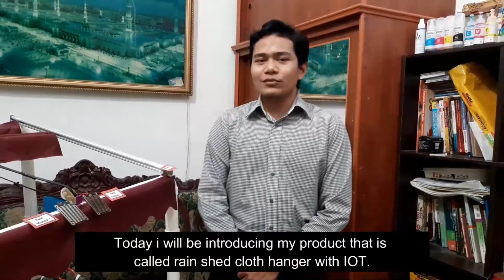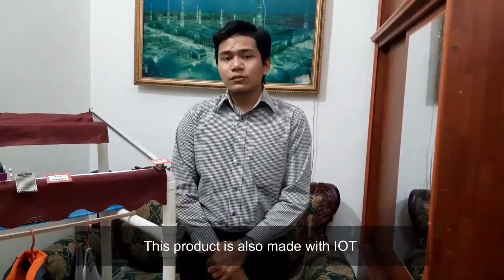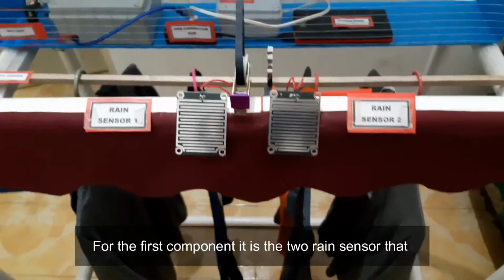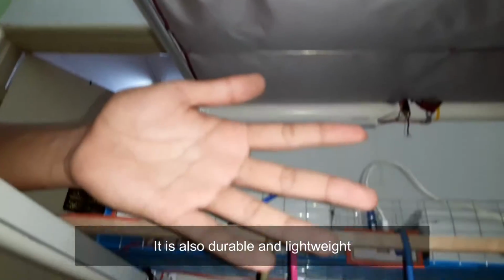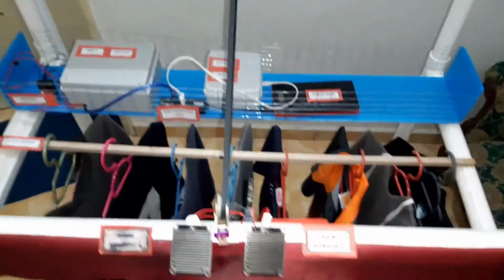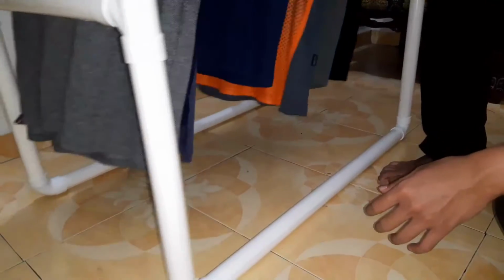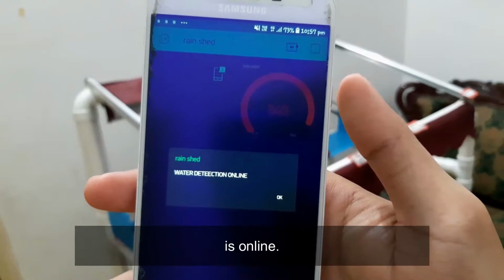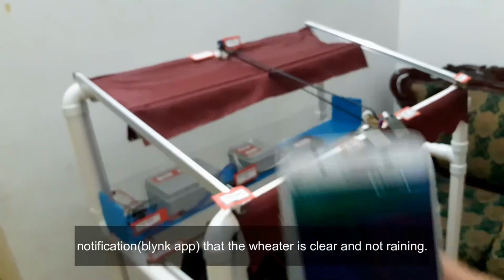FYP PROJECT VIDEO ( RAIN SHED CLOTH HANGER WITH IOT ) (17DTK18F1022)